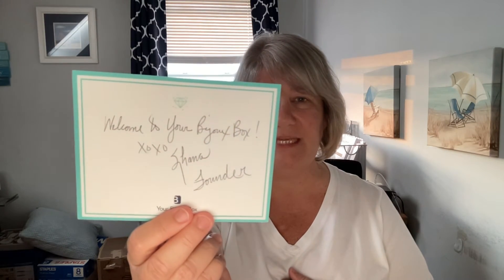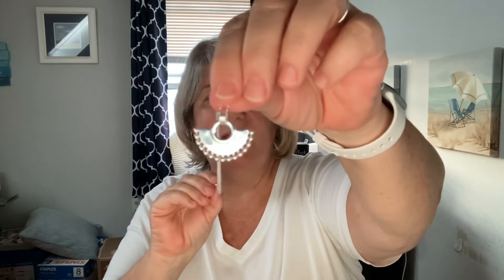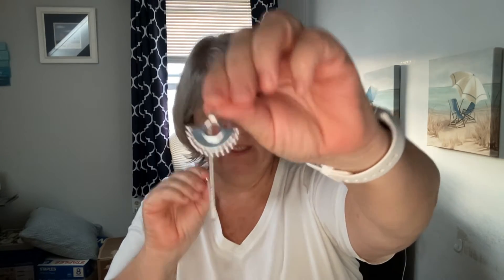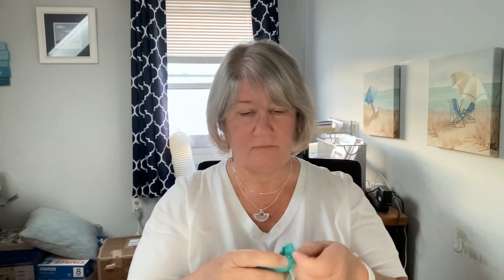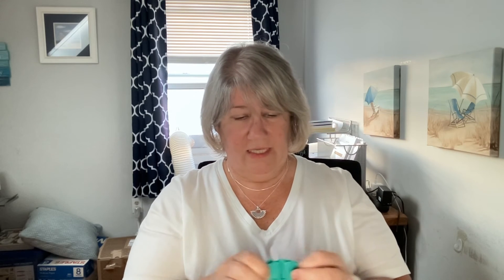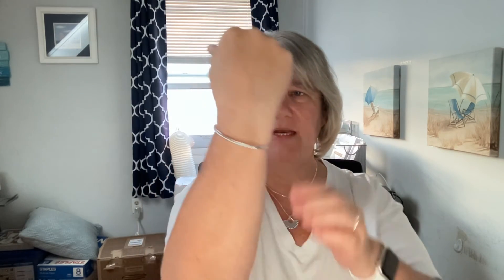Your Bijoux Box Unboxing | July 2021 | Jewelry Subscription Box Unboxing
Hi There! Today I have my Your Bijox box to share with you!

All opinions are my own. Using the links do not cost you anything extra.